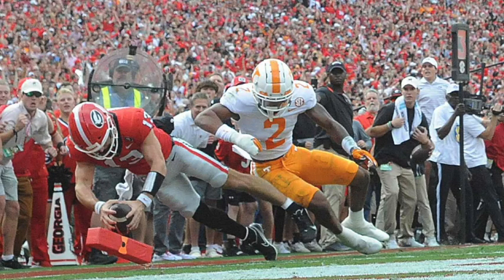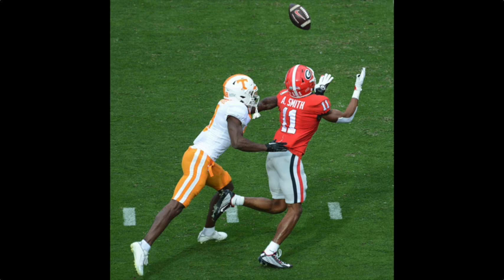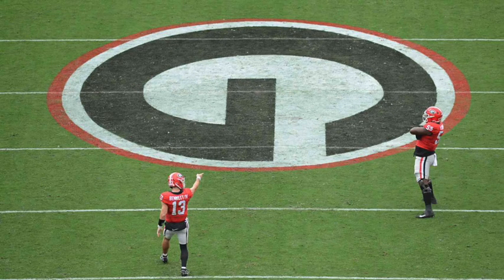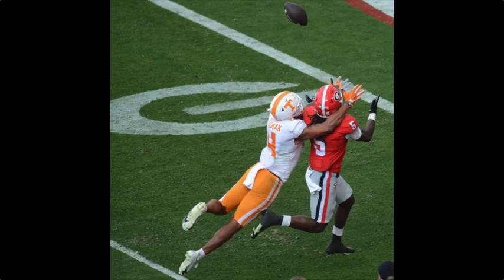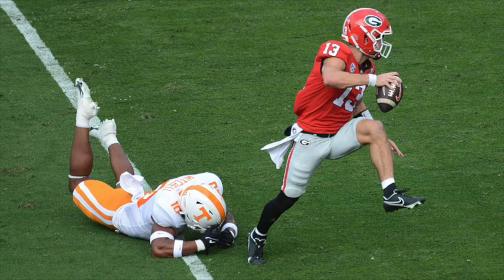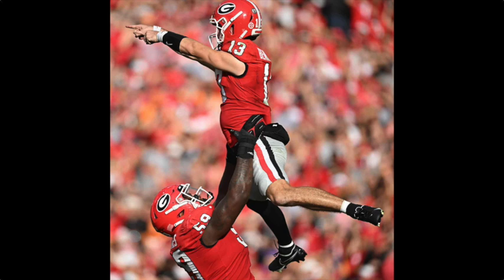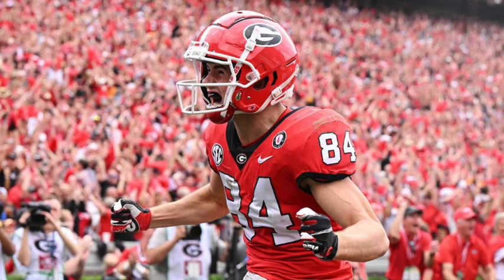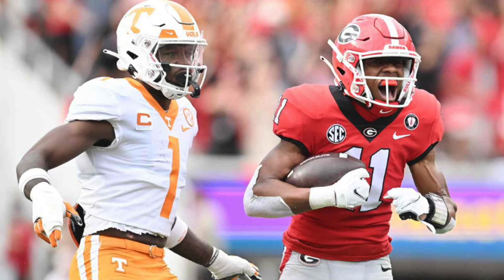IN DEPTH: The Story Behind Our Top Photos from No. 1 UGA's win over No. 1 Tennessee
VERY LIMITED AVAILABILITY - Exclusive Georgia Bulldogs DB Kelee Ringo Autograph Signing

you download the DoorDash app and enter code "DAWG "